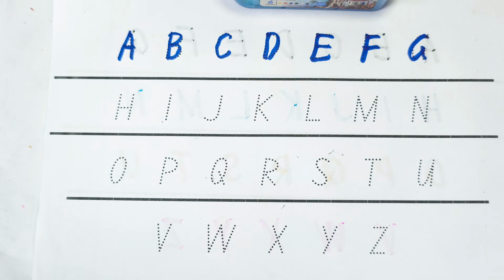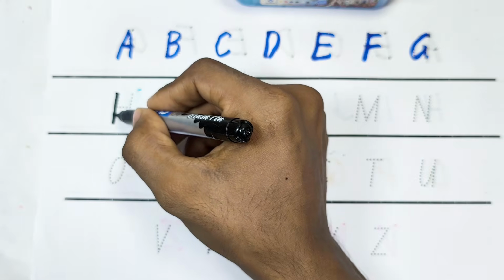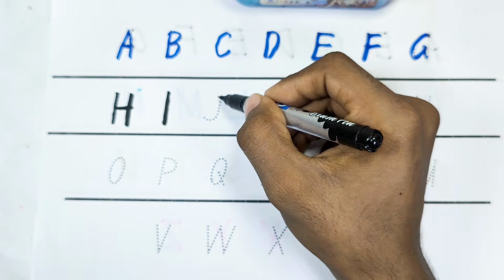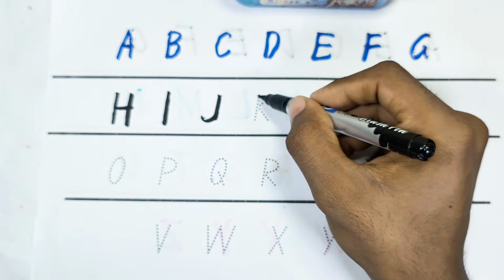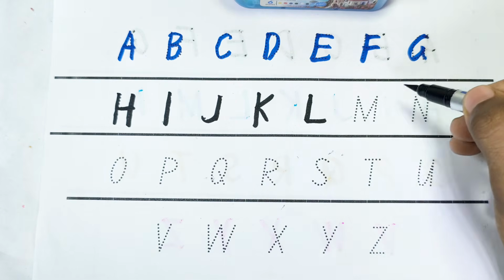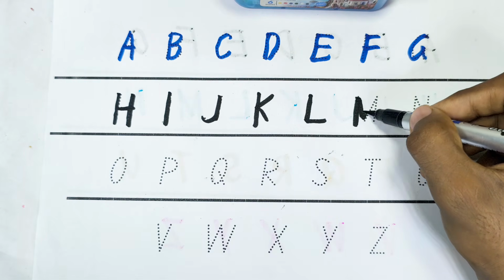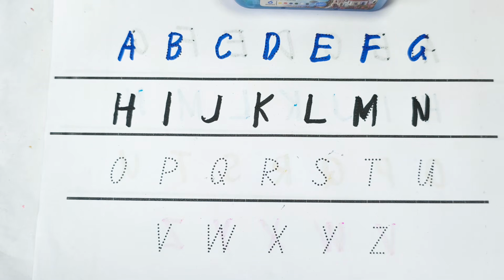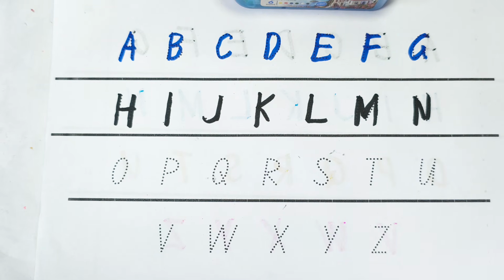Learn to Draw the Alphabet A-Z: Easy & Fun for Beginners! Writing Capital letters Alphabet